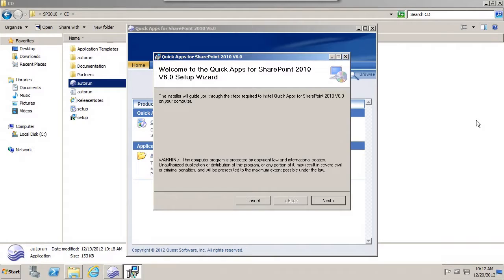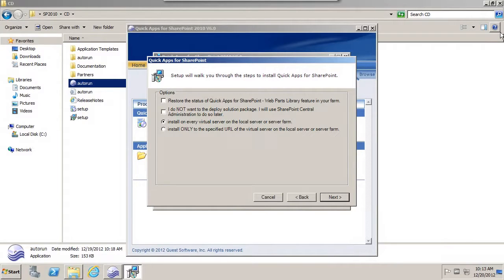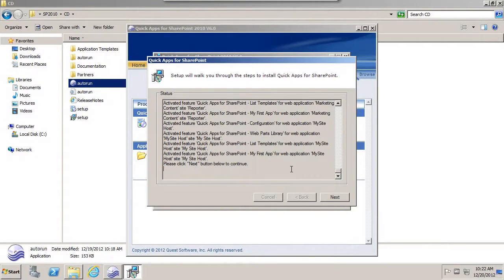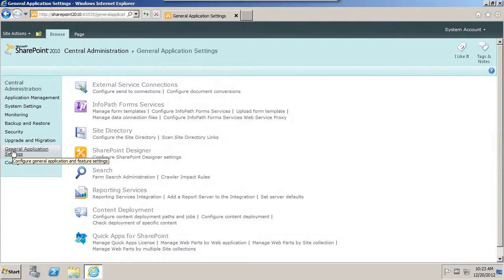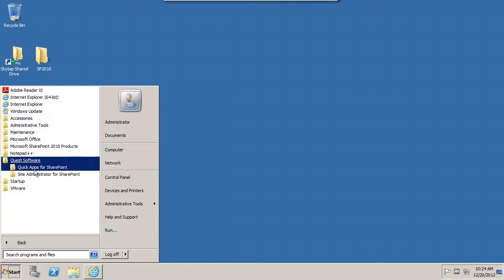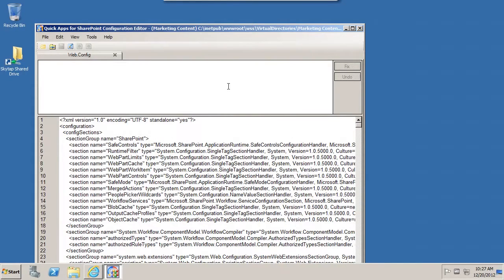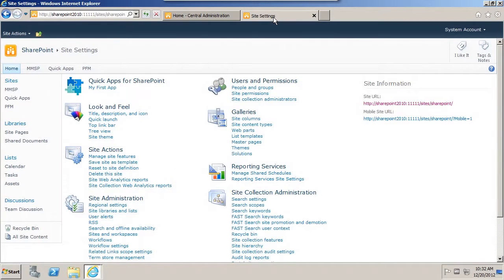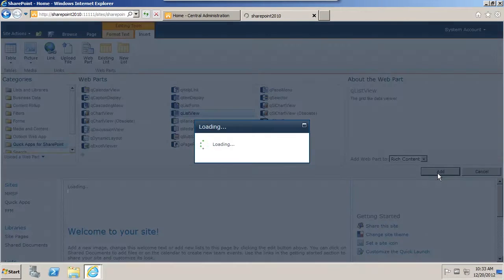QuickApps Installation Guide for SharePoint – Step‑by‑Step No‑Code Setup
Looking to get QuickApps up and running on your SharePoint environment? This concise walkthrough covers everything you need—from prerequisites to post‑install configuration!

What you’ll learn in this video:
- System Requirements & Admin Access – Understand prerequisites and ensure you have the required permissions.
- Installing on a Web Front-End Server – Learn how to deploy QuickApps on one of your SharePoint farm’s front-end servers (not all servers need installation).
- Step‑by‑Step Setup – Follow along as we walk through the installation wizard, deploying core components effectively.
- Verify Deployment & Site Integration – Check successful installation and explore options like qListView, qCalendarView, qExcelView, qPanelMenu, and more.

Whether you're preparing for dashboards, forms, or data integration tooling, this guide ensures your foundation is rock-solid—no coding required.